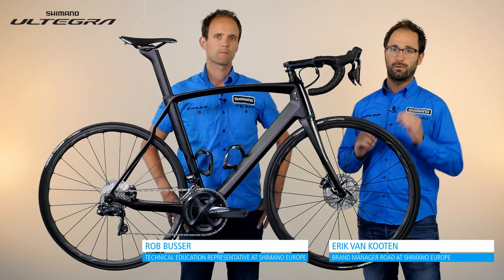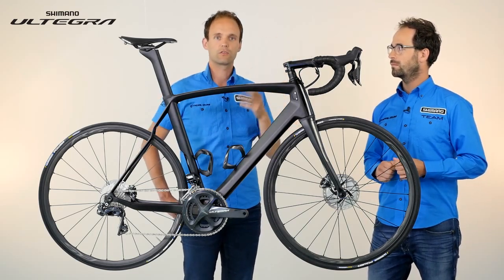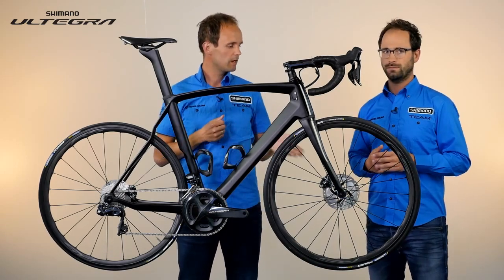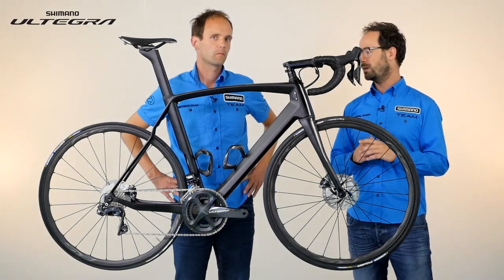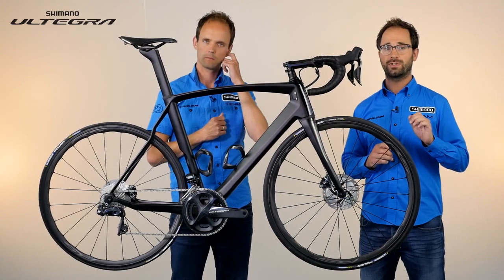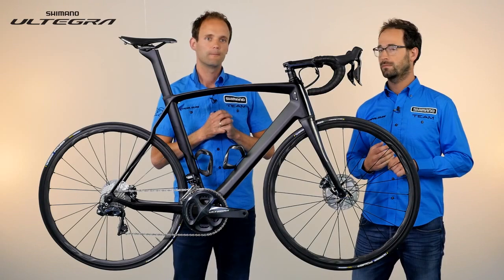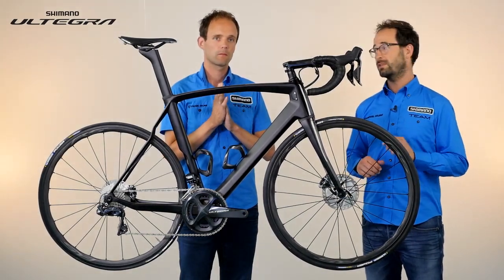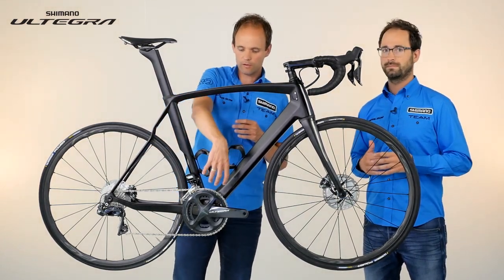Ultegra R8000 LIVE Q&A | SHIMANO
Check out the new ULTEGRA launch presentation and Q&A with our fans. Stunning design. Impressive customisation tools. Everything you need to make your ride distinctively yours.

Share your thoughts about this video by liking it and posting your feedback in the 'Comments' section below.

Thanks as well for checking out the official Shimano Race TV YouTube channel!

We'll aim to post unique videos from inside the peloton captured with our Shimano Sport Camera and behind the scene footage in collaboration with our sponsored teams, riders and events.